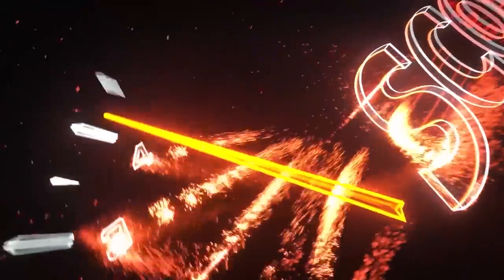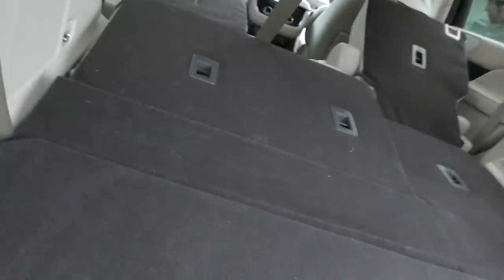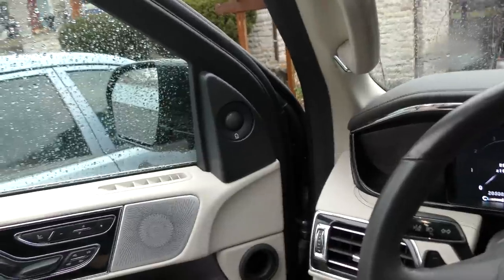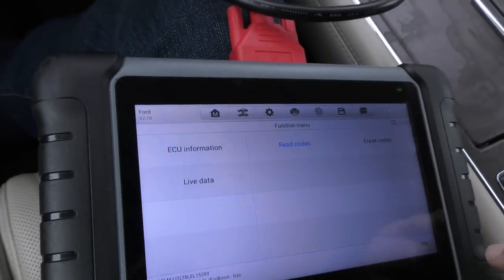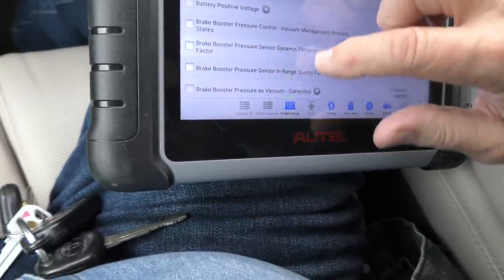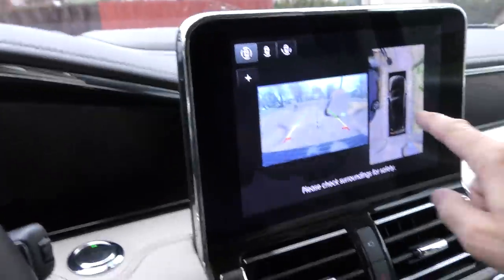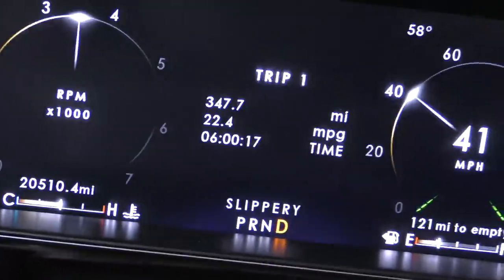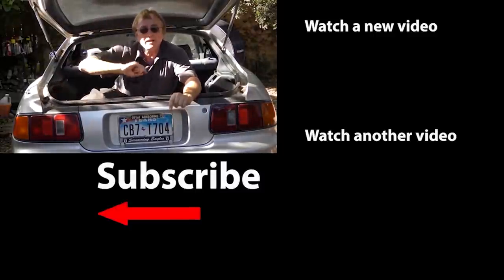I’m Sitting in the Biggest Money Pit Vehicle Ever Made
Lincoln Navigator review. My Customer Bought This Car Without Even Looking at it, DIY and car review with Scotty Kilmer. Best SUV to buy. Is Lincoln reliable? Are Lincoln cars good? Is the Lincoln Navigator worth it? Why the Lincoln Navigator is worth $100,000. Buying a used Lincoln Navigator. Buying a new Lincoln Navigator. Should I buy a Lincoln? Car advice. DIY car repair with Scotty Kilmer, an auto mechanic for the last 55 years.

⬇️Scotty’s Top DIY Tools:
1. Bluetooth Scan Tool
2. Mid-Grade Scan Tool
3. My Fancy (Originally $5,000) Professional Scan Tool
4. Cheap Scan Tool
5. Dash Cam (Every Car Should Have One)
6. Basic Mechanic Tool Set
7. Professional Socket Set
8. Ratcheting Wrench Set
9. No Charging Required Car Jump Starter
10. Battery Pack Car Jump Starter

1. Bluetooth Scan Tool
2. Cheap Scan Tool
3. Professional Socket Set
4. Wrench Set
5. No Charging Required Car Jump Starter
6. Battery Pack Car Jump Starter

►Here's our weekly video schedule:
Tuesday: Auto repair video
Wednesday: Viewers car mod show off
Thursday: Viewer Car Question Video AND Live Car Q&A
Friday: Auto repair video
Saturday: Second Live Car Q&A
Sunday: Viewers car show off